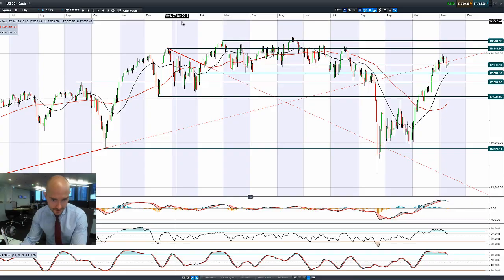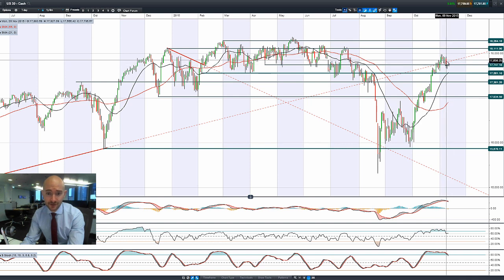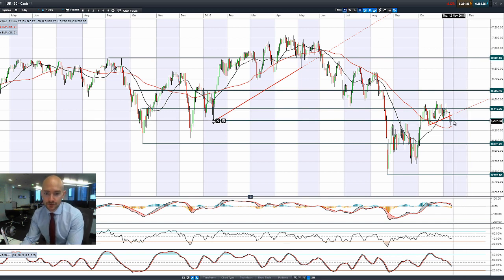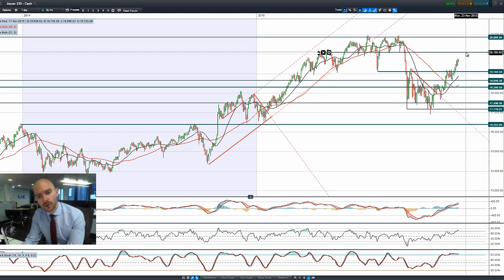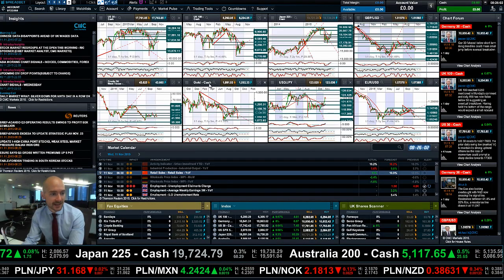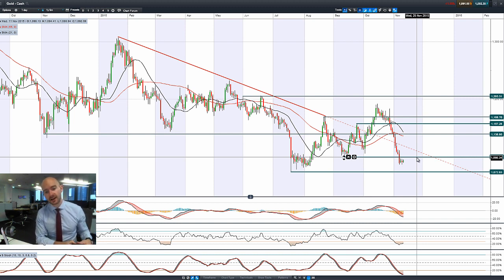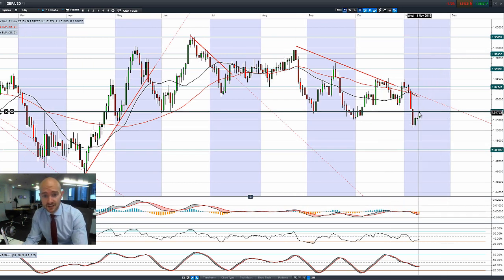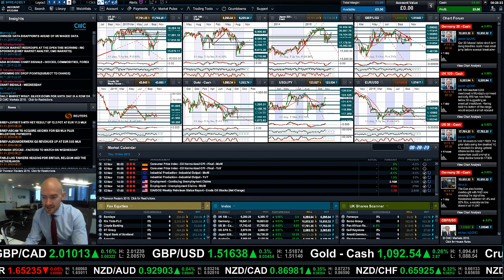How has the latest China data impacted global markets? CMC Markets 11th Nov